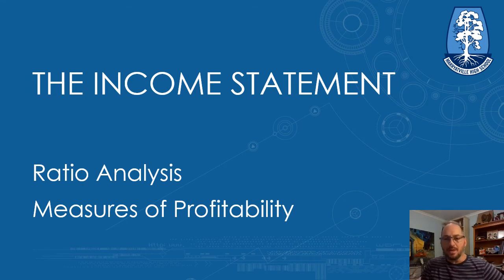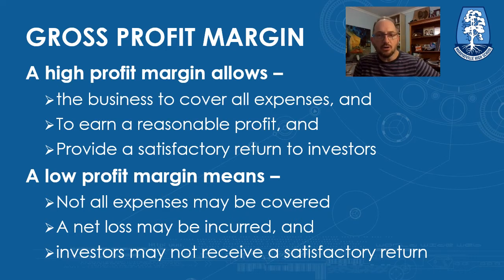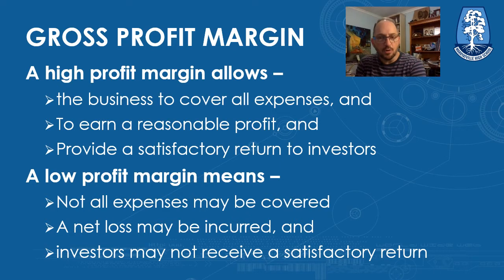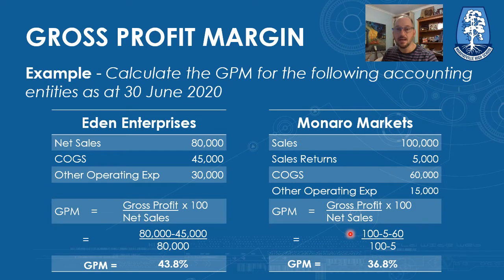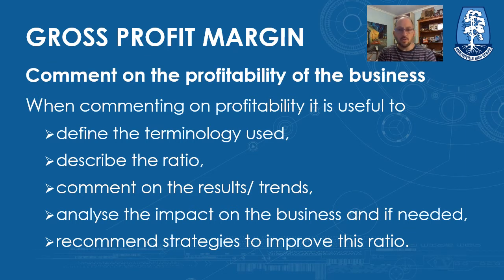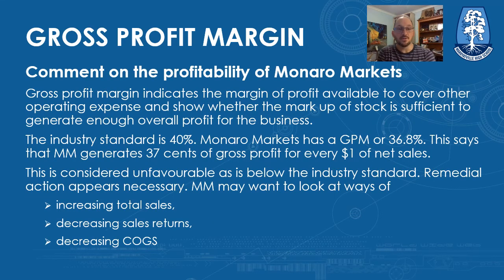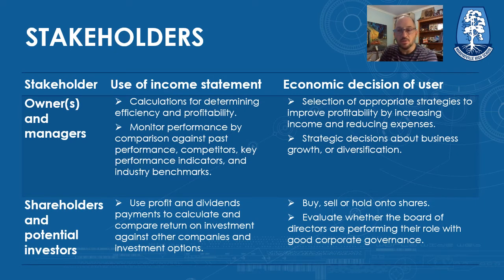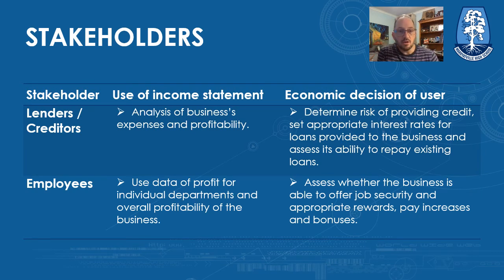ACCG 2 Income Statement Ratio Analysis 1 Gross Profit Margin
Using Gross Profit Margin to analyse the Income Statement.
Observations and comments from GPM on the business and stakeholder interest in GPM